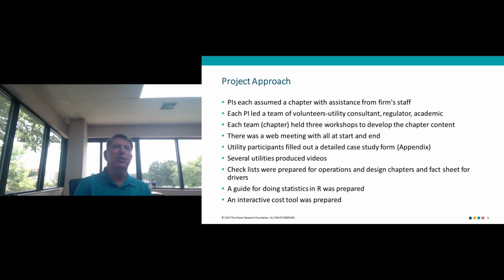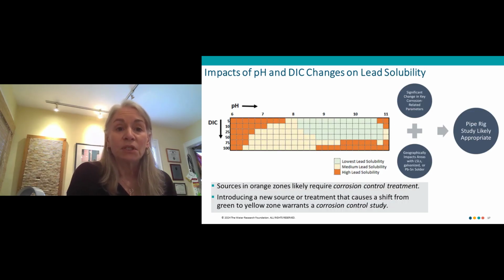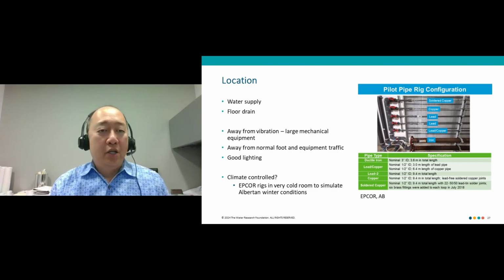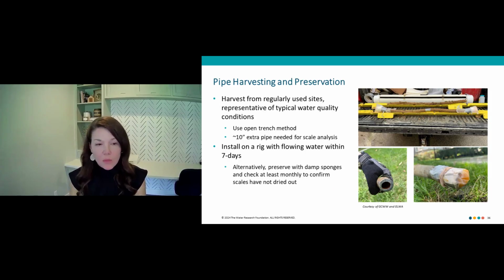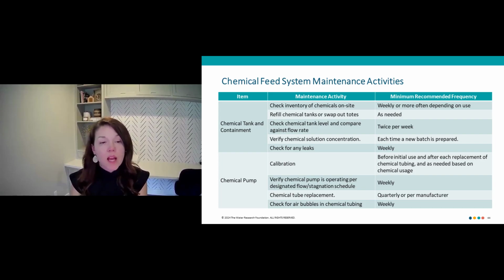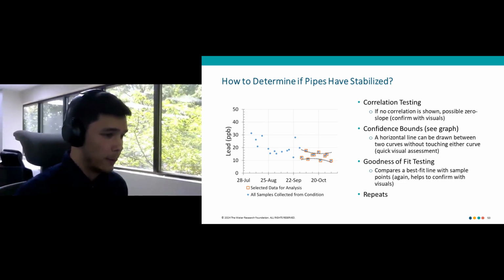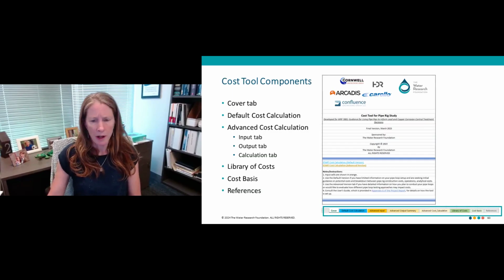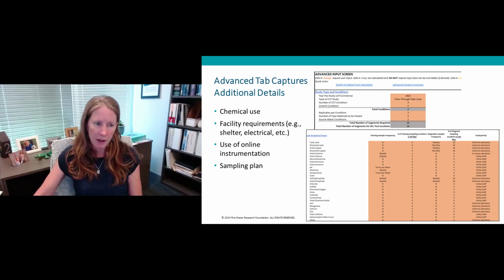Guidance for Using Pipe Rigs to Inform Lead and Copper Corrosion Control Treatment Decisions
5/28/24: Harvested pipe studies have been utilized for many years to assess the impact of chemistry changes on lead release in water systems. Under some circumstances, the lead and copper rule revisions (LCRR) and proposed lead and copper rule improvements (LCRI) require a harvested pipe study. There are many types of harvested pipe studies, including sealed batch pipe, bench harvested pipe flow through, and pilot harvested pipe flow through. This webcast presents the materials compiled for WRF Project 5081, Guidance for Using Pipe Rigs to Inform Lead and Copper Corrosion Control Treatment Decisions. Information for this project was collected from available literature and industry experience for those wishing to conduct a “fit-for-purpose” pilot pipe rig study for their system. Much of the information is useful for other types of harvested pipe studies as well.

This webcast discussed the drivers and system characteristics that could influence the overall testing approach, including pipe rig design, operational procedures, data analysis methods, and financial variables. Survey results of those who conducted corrosion control treatment (CCT) studies on their system with emphasis on pipe rig studies, as well as pipe corrosion information sheets, rig schematics for design guidance, design and operations checklists of parts and procedures, instructional videos on harvesting pipes and operating a pipe rig, program guide for statistical analysis using R and Excel, and a financial tool for project cost estimation were also covered.

Presenters:

David Cornwell, PhD, PE, BCEE, Chief Executive Officer, Cornwell Engineering Group

Melinda Friedman, PE, President, Confluence Engineering Group, Inc.

Caroline Russell, PhD, PE, Principal Technologist, Carollo Engineers

Rebecca Slabaugh, Drinking Water Practice Lead, Arcadis North America

Pierre Kwan, PE, Senior Project Manager, HDR Engineering, Inc.

Michael Sun, Cornwell Engineering Group

Moderator:

Jian Zhang, PhD, Research Program Manager, The Water Research Foundation